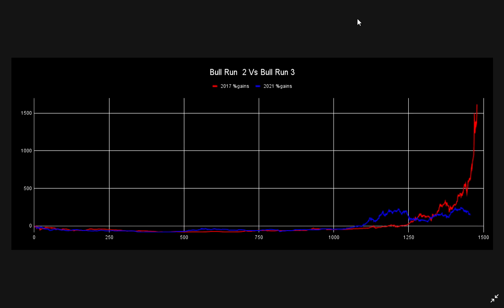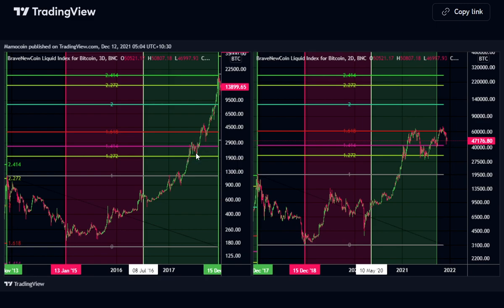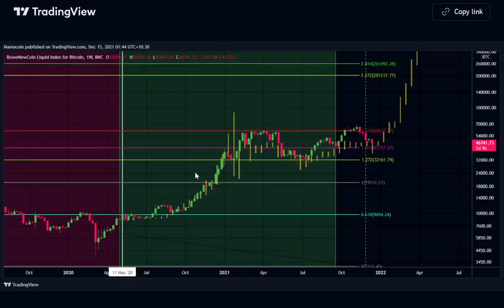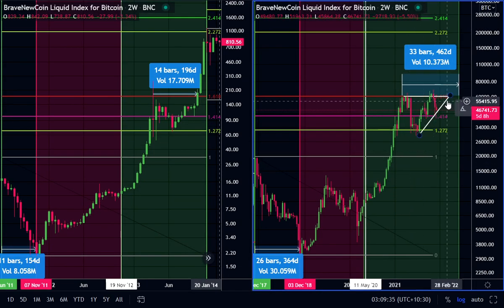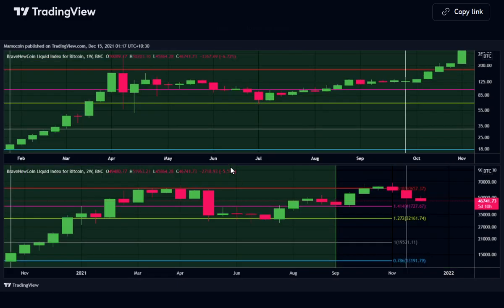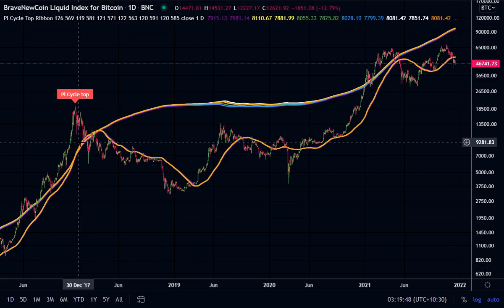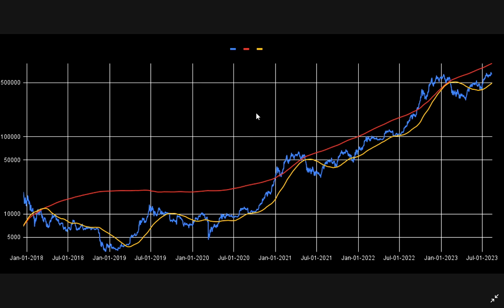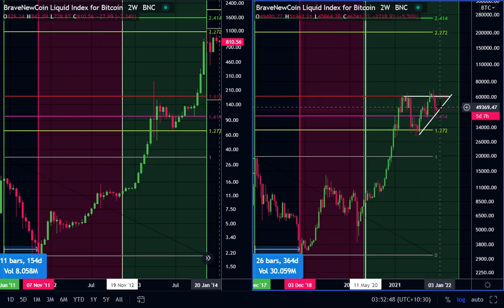Bitcoin: Comparing The Cycles + Pi Cycle Top Projections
1. Comparing The % Gains For Each Cycle Starting From;
  - The Bear Market Low
  - The Halfening
  - The Previous Bull Market High

2. Bull Market Top Projection
  - Fibonachi Extensions
  - Modified Pi Cycle Top Indicator

3. Comparing 2013 Bull Run To 2021 Bull Run (Price And Time Analysis)